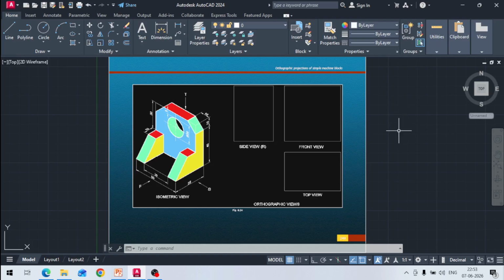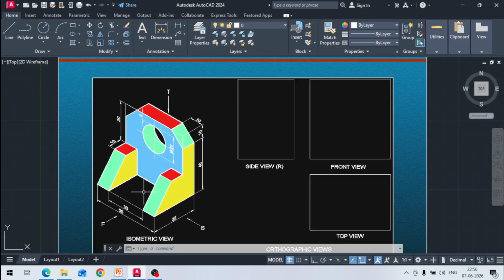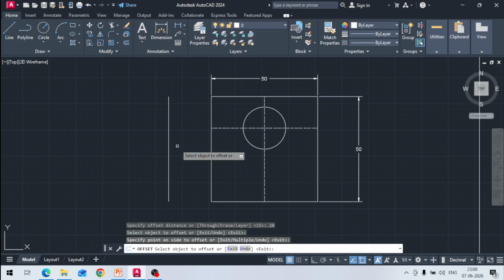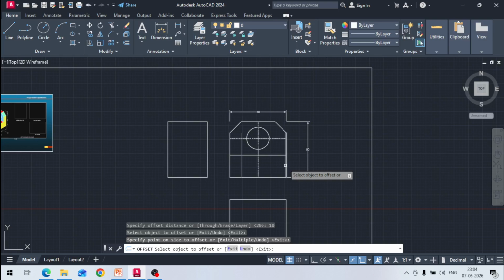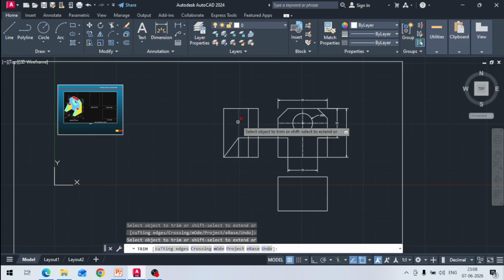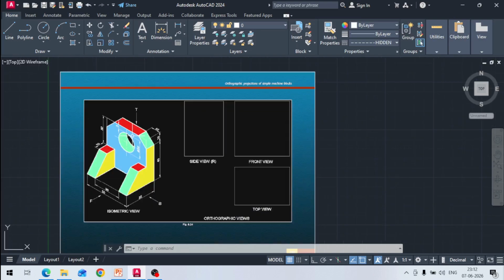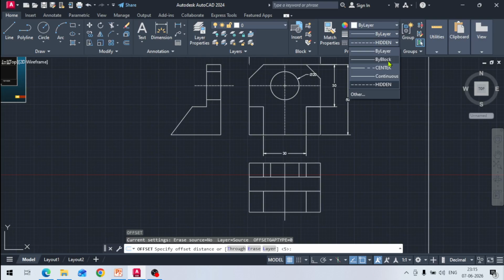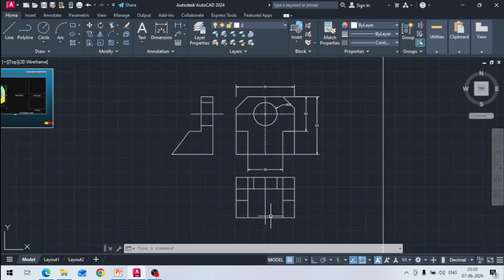EXERCISE 1 AUTOCAD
AUTOCAD EXERCISE
HOW TO CREATE ORTHO VIEWS FROM ISOMETRIC VIEW
CNC4TDM